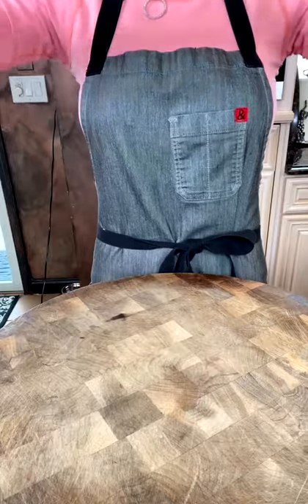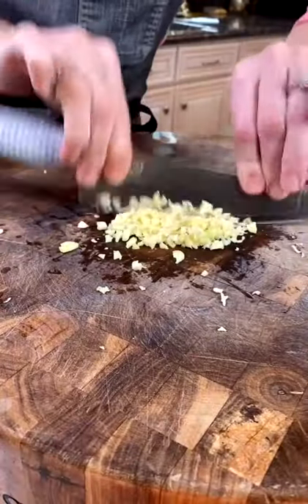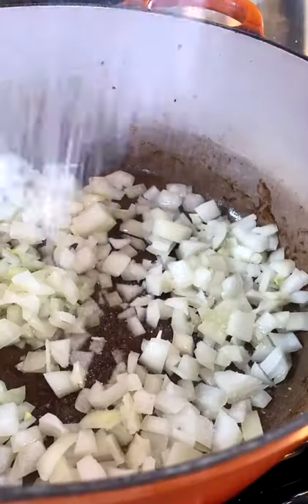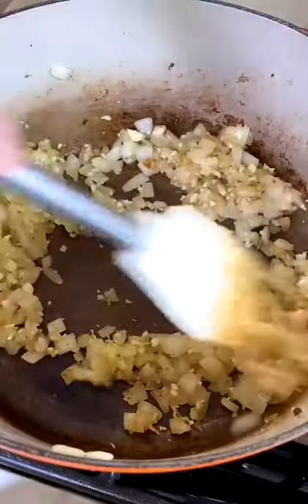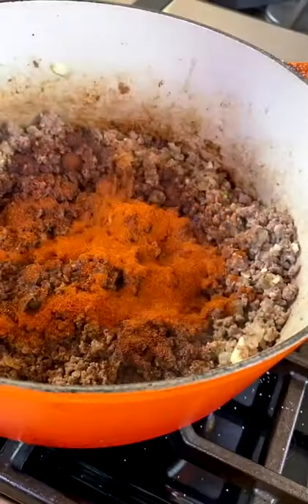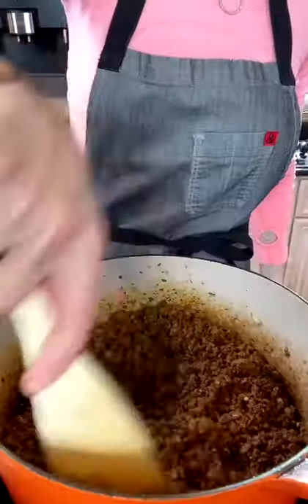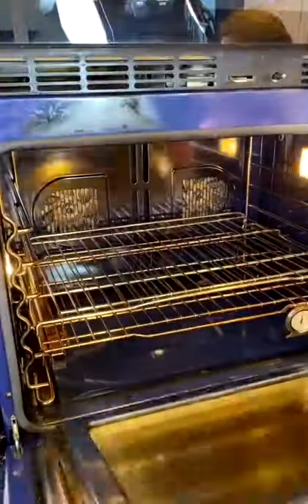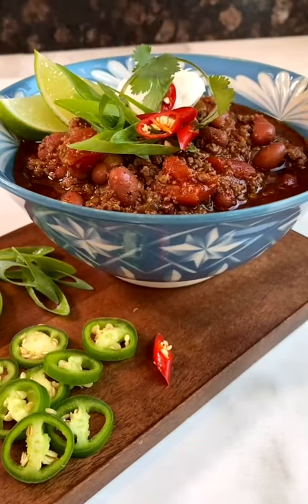Steak Chili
My CookBook is Now available; Cooking from Scratch with Shereen.. Because you Can!